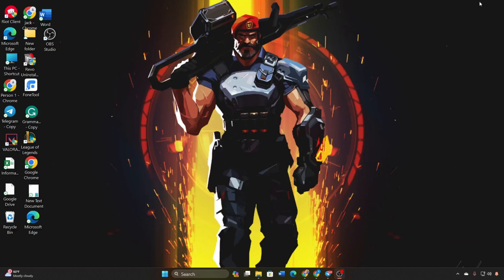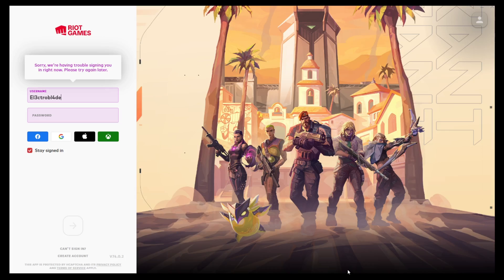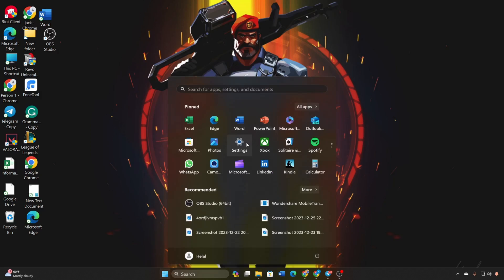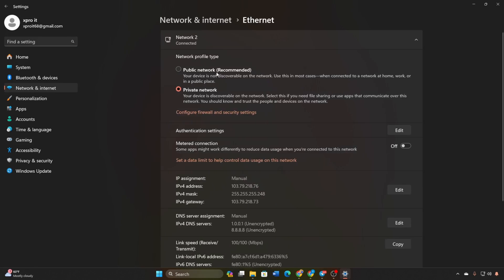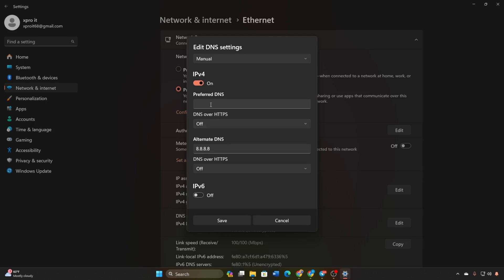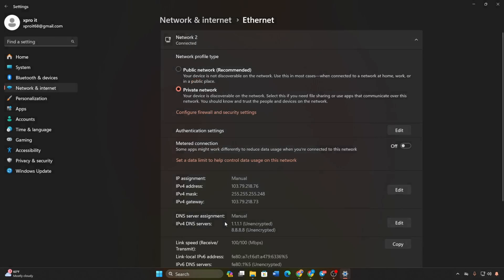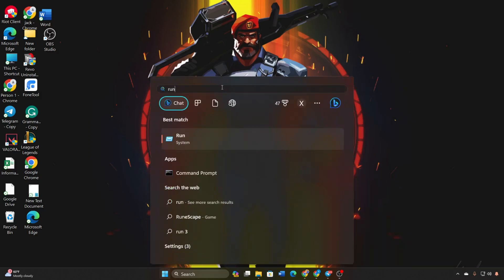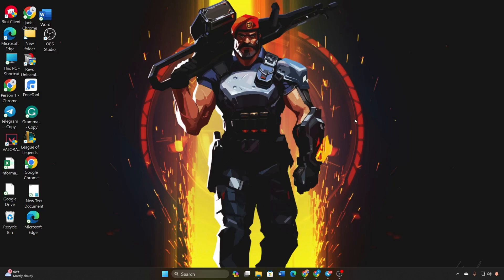How to Fix Valorant We're Having Trouble Signing You in Right Now Issue on Your PC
Facing sorry we're having trouble signing you in right now error on Valorant? If you're facing login issues in Valorant with the message "We are having trouble signing you in", no worries. Watch this video guide on how to fix the "We are having trouble signing you in" error in Valorant. In this tutorial, I'll show you the steps to resolve Valorant login problems.

If you're getting a sign-in error, or trouble logging in, this guide will help you to solve the problem. Follow the instructions carefully to troubleshoot and fix the "We are having trouble signing you in" error in Valorant. Watch now to ensure a smooth login process!

00:01- Video intro
00:19- Solution 1: Optimize DNS Server
01:04- Solution 2: Delete Riot Games Folder
01:22- Solution 3: Run Riot Client as Administrator
01:39- Solution ending